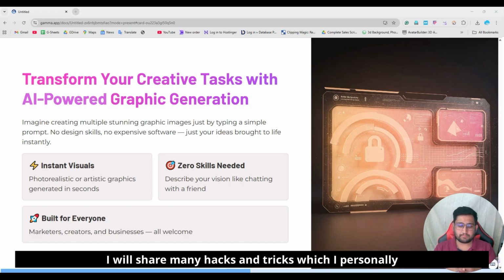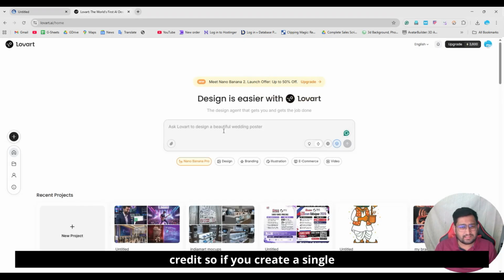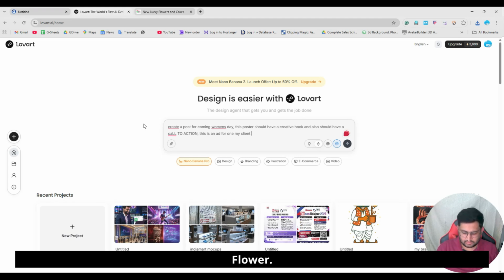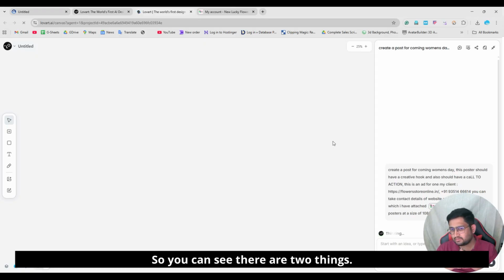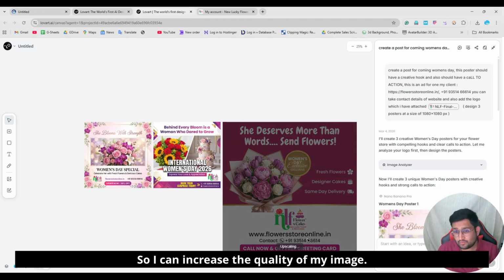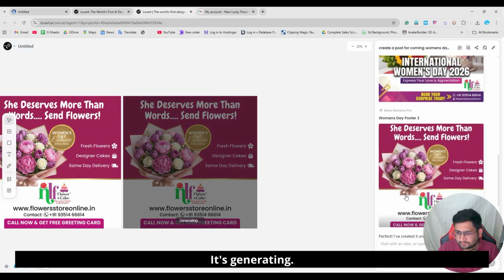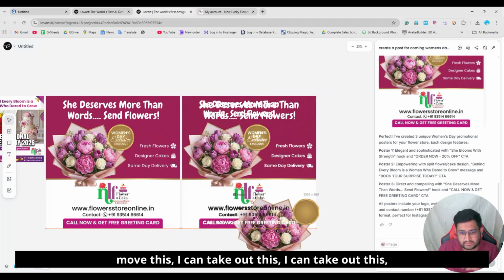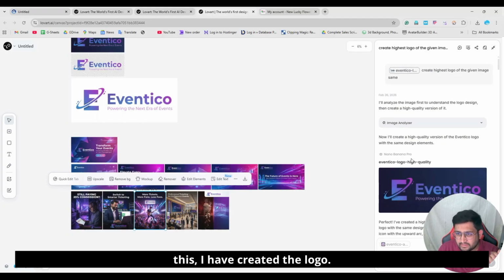This AI Tool Creates Insane Designs in Seconds (LoveArt AI)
In this video I tested LoveArt AI, a powerful AI image generator that can create stunning visuals in seconds.

But the real question is:

Can AI replace designers?

In this video you will learn:
• How LoveArt AI works
• How to generate realistic AI images
• The best AI prompt formula
• How designers and businesses can use AI tools

AI tools like LoveArt are changing the way we create designs, thumbnails, marketing creatives and branding visuals.